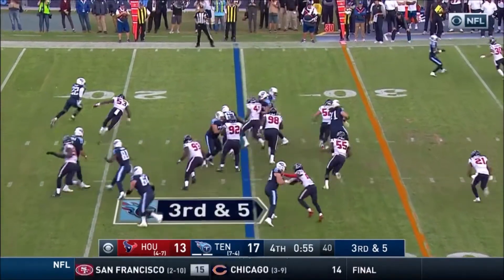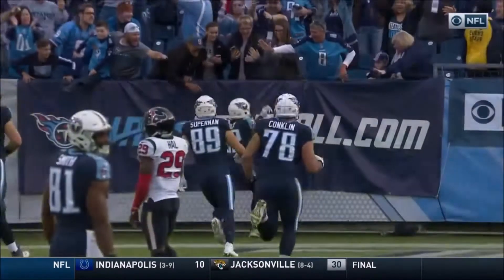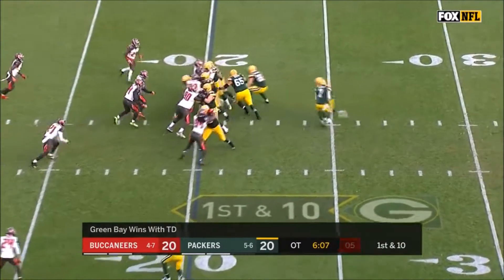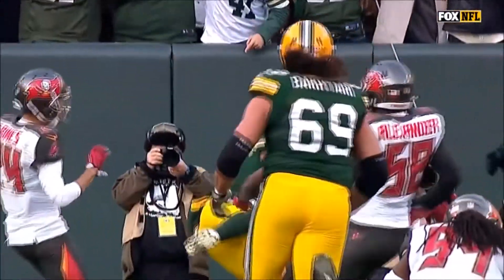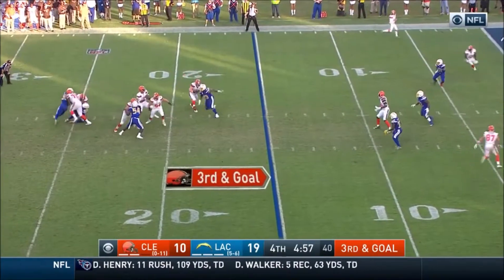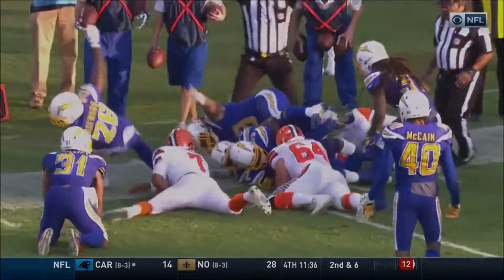NFL Best Moment Each Game (Week 13) HD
I do not claim to own any of these clips

Best moments in week 13 of the 2017/2018 season